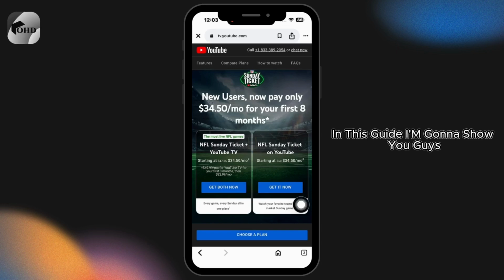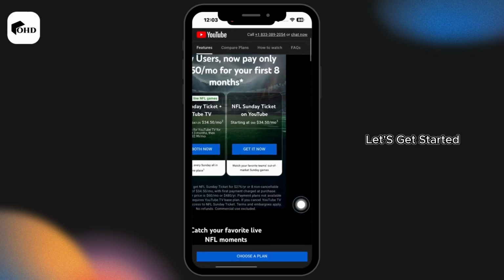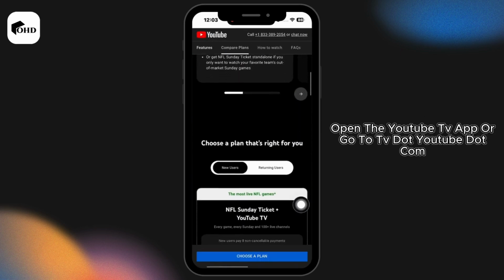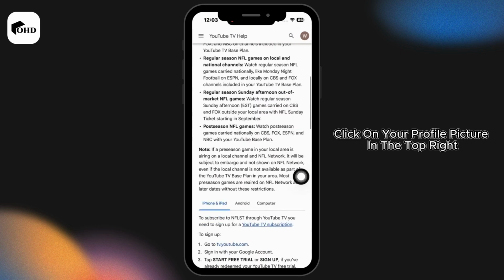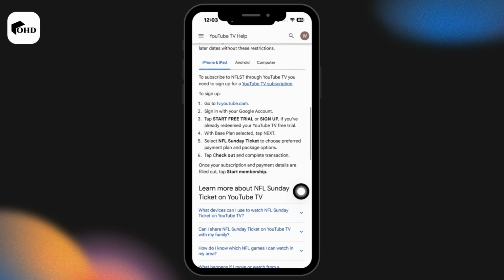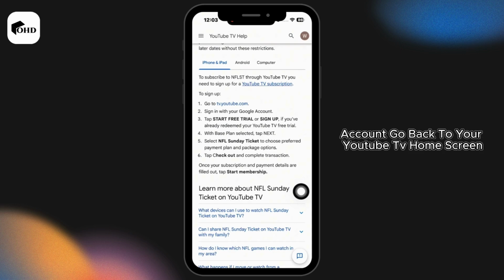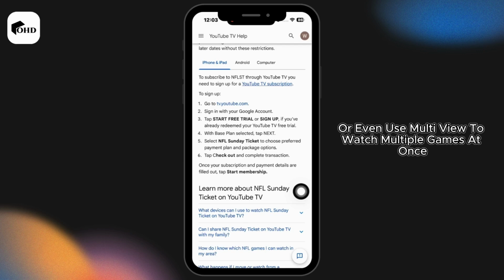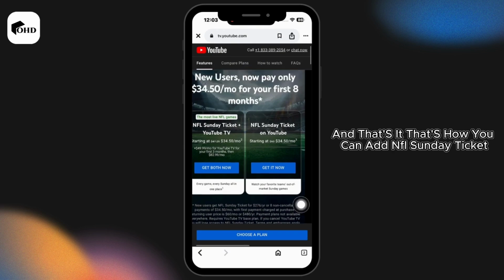How to Add NFL Sunday Ticket to YouTube TV – Easy 2025 Guide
Want to watch NFL Sunday Ticket via YouTube TV? This 2025 tutorial shows you step-by-step how to add NFL Sunday Ticket and start streaming all games seamlessly on your YouTube TV account.

✅ In this video, you’ll learn:

How to add NFL Sunday Ticket to YouTube TV

Step-by-step setup for smooth streaming

Tips to avoid login and subscription errors

How to manage your NFL Sunday Ticket settings within YouTube TV

⚡ Stream every touchdown and highlight directly through YouTube TV with zero hassle.

⏱️ Timestamps
00:05 – Introduction: Adding NFL Sunday Ticket to YouTube TV
00:25 – Step-by-step setup process
00:50 – Tips for smooth YouTube TV streaming